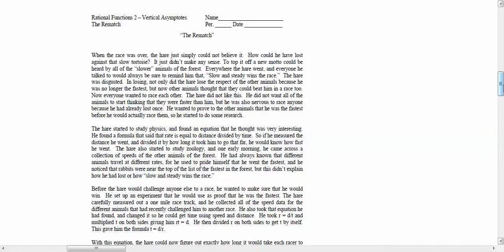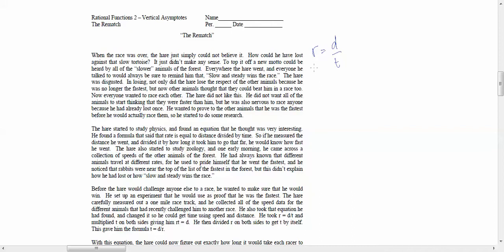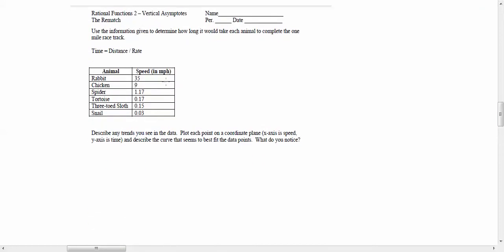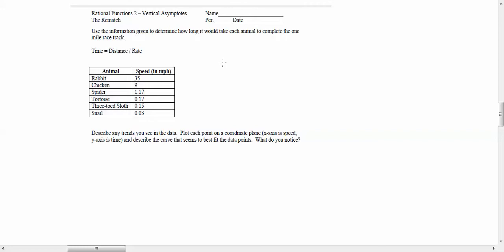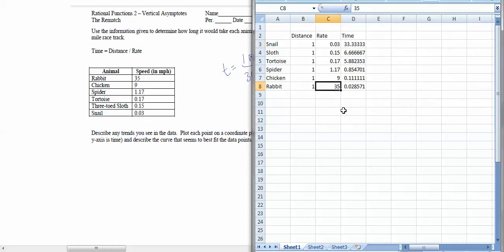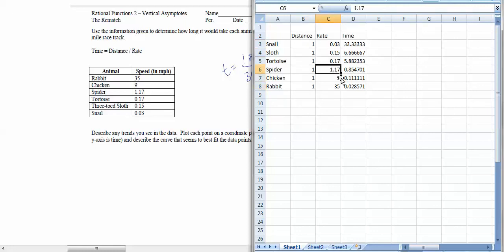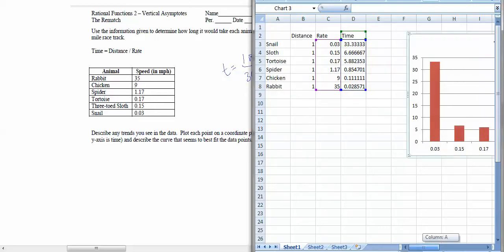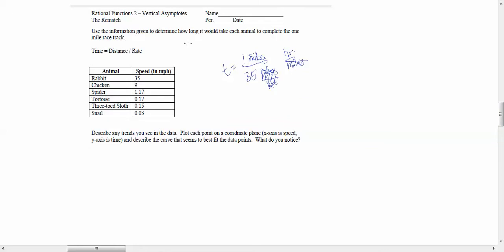Algebra 2B Rat 2 Video 1